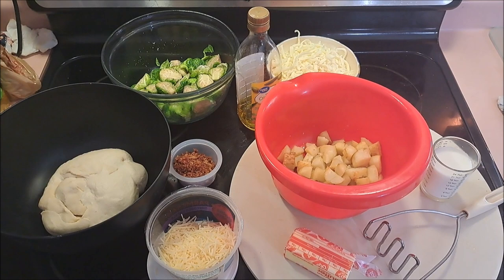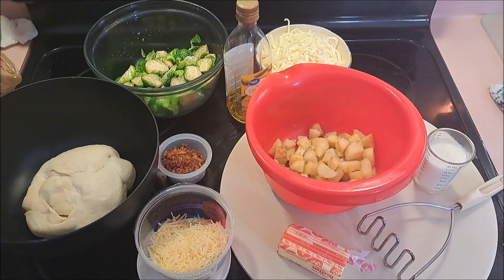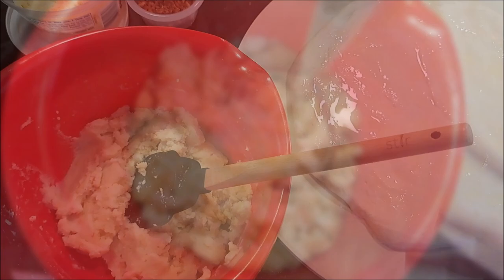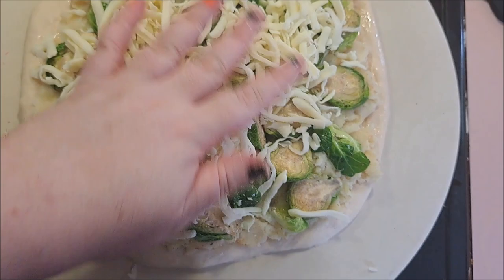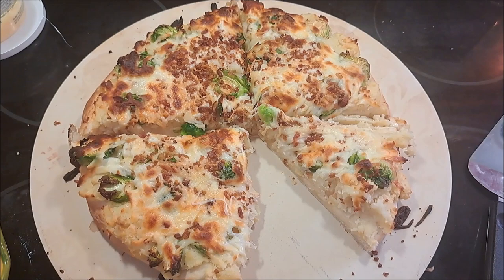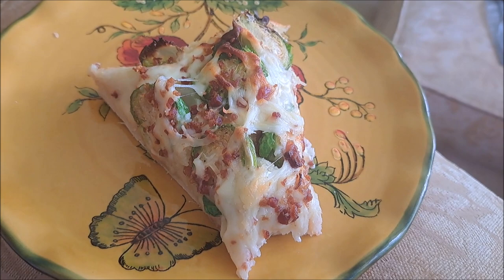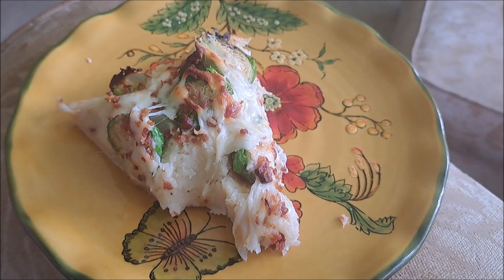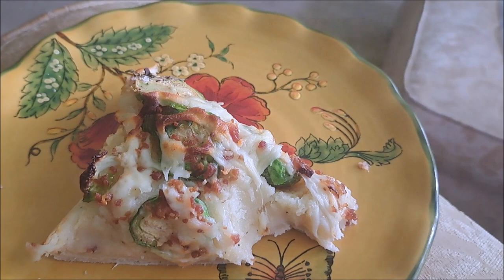50 States of Food : Connecticut - Mashed Potato Pizza - 31 Days of Horror Games : Day 1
Hey everyone this is a rare Pixel GG day! Not only is it our 50 State of Food video, but it's also day one of 31 days of horror games!
Today's state is Connecticut!

Also called
The Constitution State!
Admitted into the Union on January 9, 1788, to become the 5th state!

Mashed Potato Pizza:
4 medium Russet Potatoes
2 cloves garlic
¼ cup unsalted butter
1 cup whole milk
3 Tablespoons olive oil
8 ounces bacon crumbled
1 pound grated mozzarella cheese
1 pound Brussels Sprouts

I'm here to have fun, find new games, make new friends, and be entertaining and fun for you.

Cooking and gaming videos hit all week, so Like, Sub, and Share!